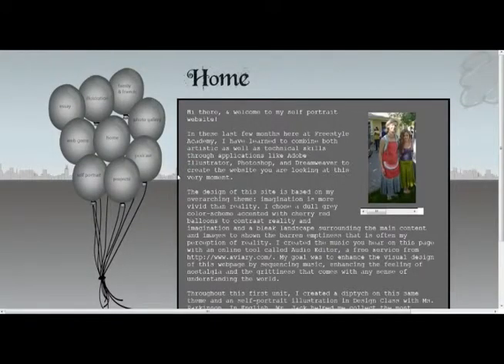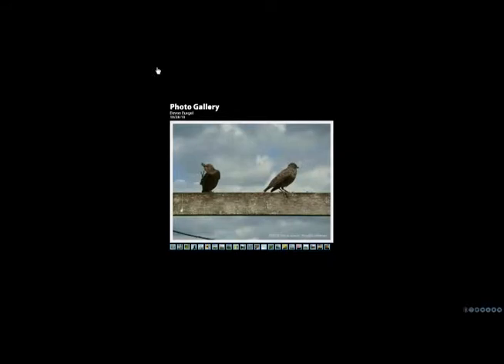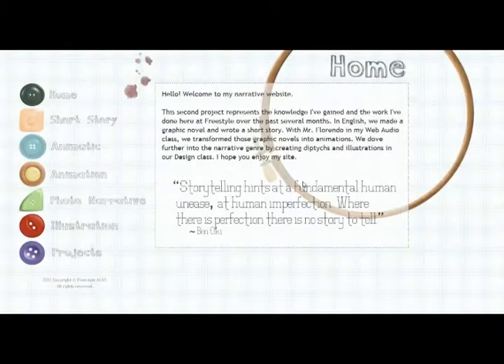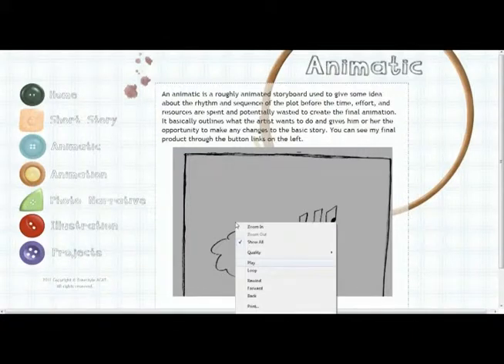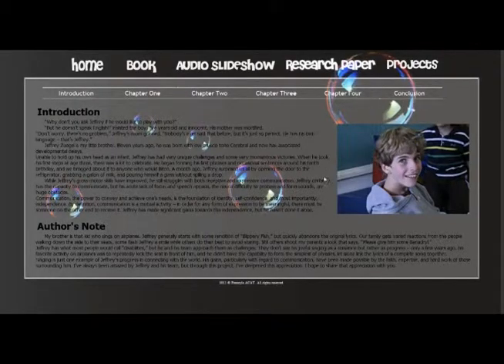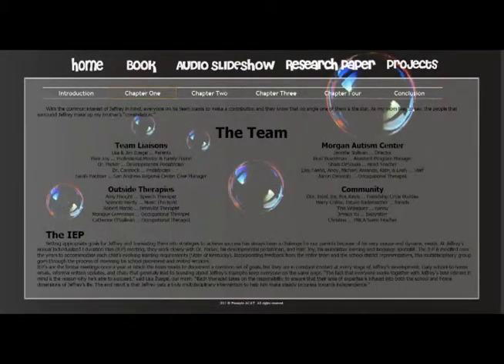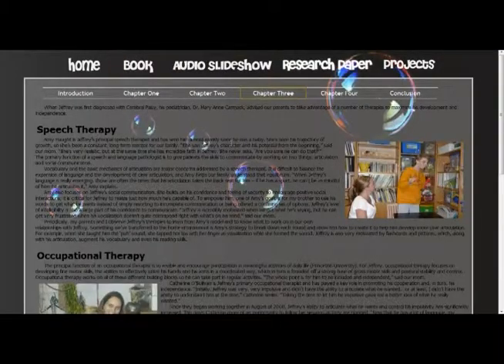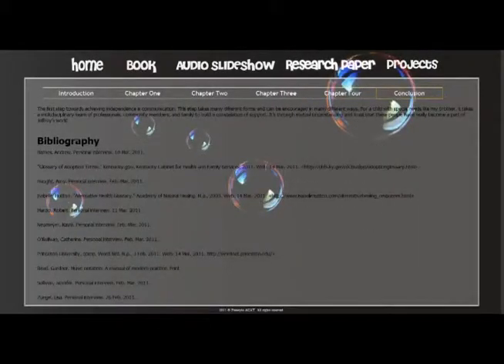Website Tour - Junior Year (2010-2011)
This is a tour of the four websites I made during my first year at Freestyle Academy.